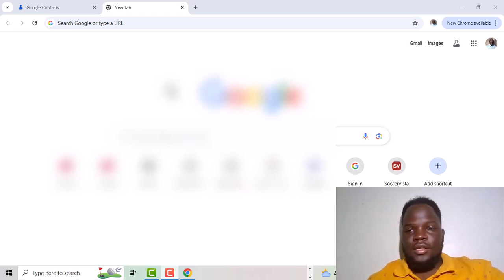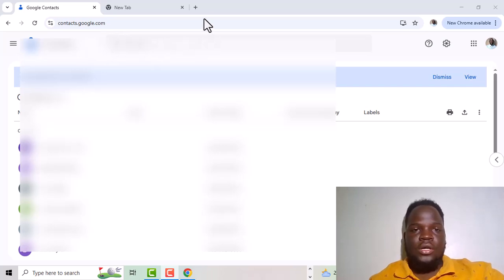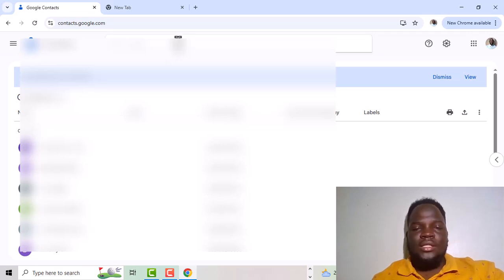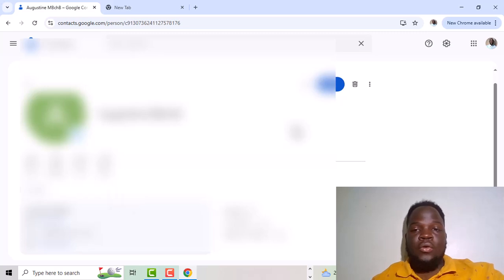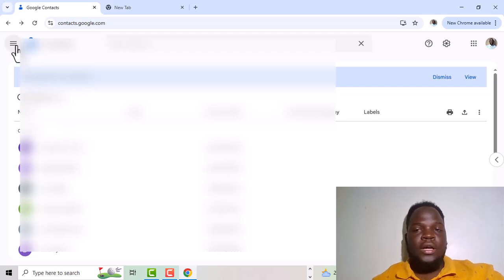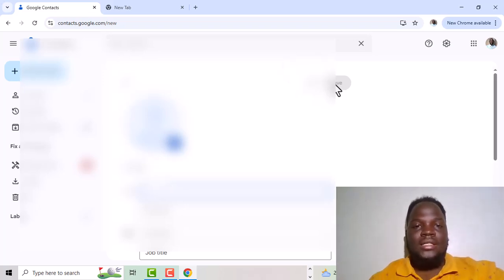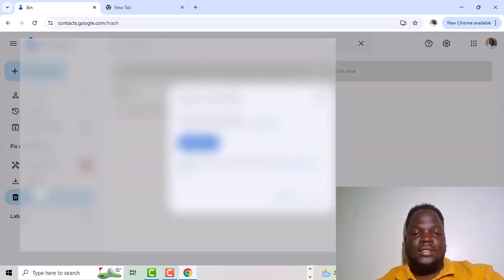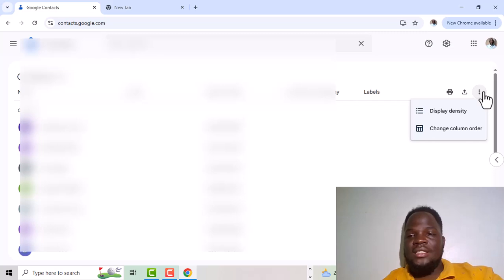How to Use Google Contacts | Organize, Sync & Manage Your Contacts Easily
Learn how to use Google Contacts like a pro! 🌟 In this tutorial, we’ll show you how to add, edit, organize, and sync contacts across all your devices using your Google account. Perfect for students, professionals, and anyone who wants to stay organized.

📘 What You’ll Learn:

How to access Google Contacts

Adding and editing contacts

Merging duplicate contacts

Syncing contacts with Gmail and your phone

Managing contact labels and groups